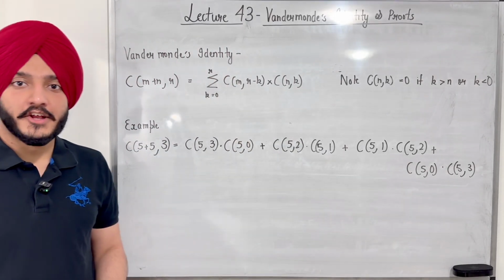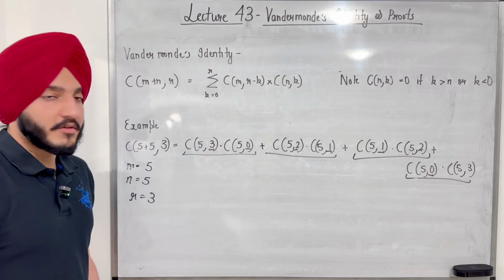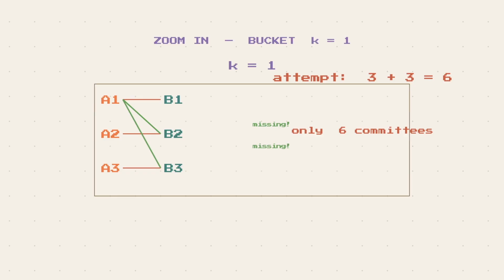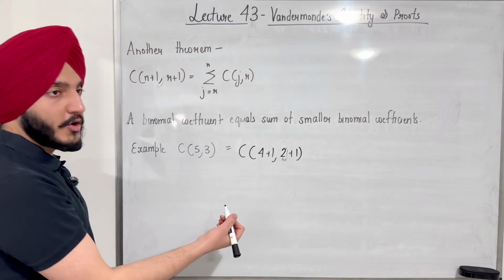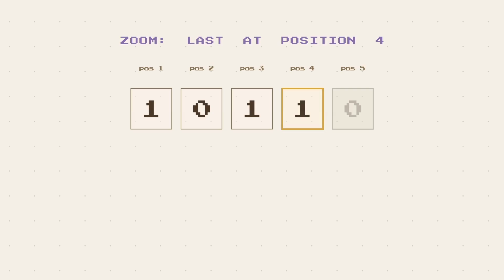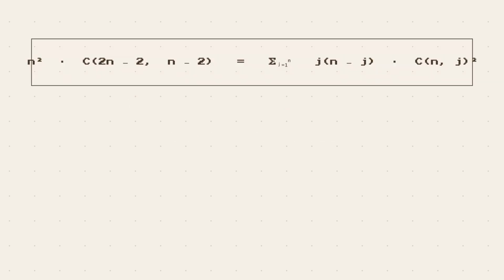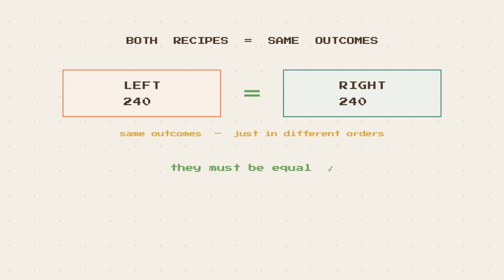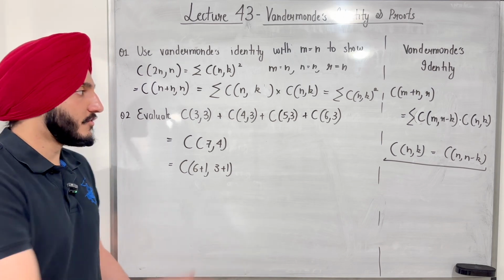Discrete Math #43 – Vandermonde's Identity & Combinatorial Proofs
Vandermonde's Identity looks terrifying on paper — until you tell it as a story about two teams choosing a committee. This lecture walks through three combinatorial proofs, each one harder than the last: Vandermonde's Identity, the hockey-stick (one more theorem), and a scary-looking n² · C(2n−2, n−2) identity that collapses into a clean "team + two captains" story. The technique is always the same: count the same thing two different ways.

💬 Questions or stuck on a problem? Drop a comment — I read everything.